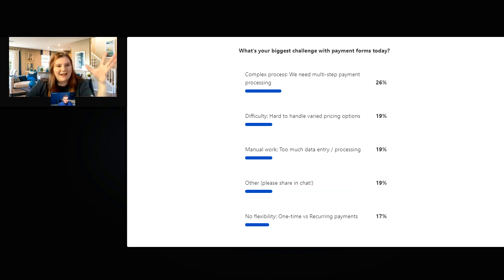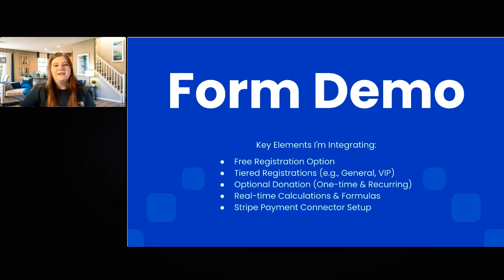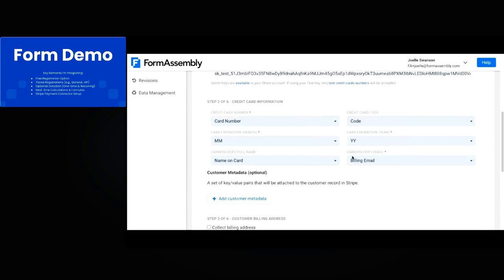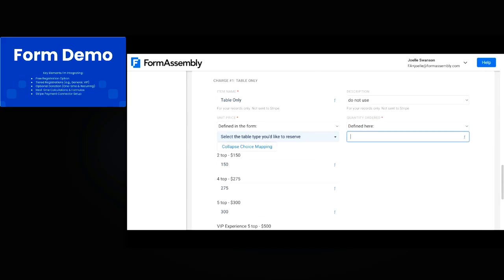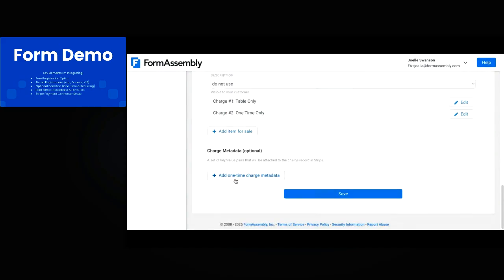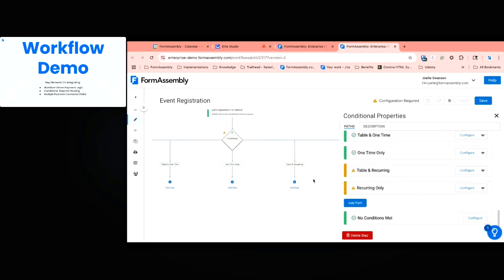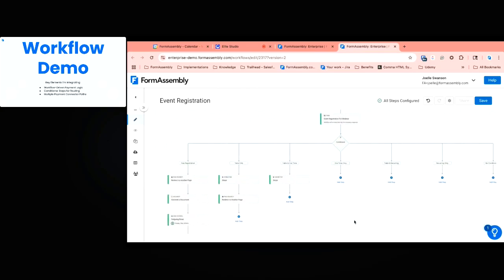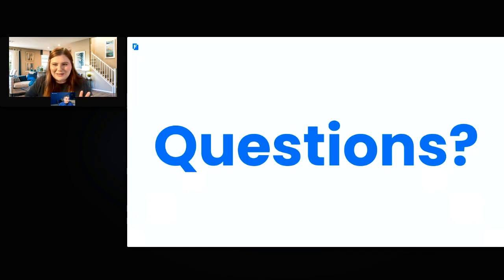Take Charge: How to Create the Best Payment and Donation Forms for Your Org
If your team relies on forms that collect payments or donations (or will in the future), don’t miss this session!

Join us as we demonstrate how to build interactive forms that are responsive to payment or donation needs — calculating totals, processing payments, and more.

Our experts will also explore forms and FormAssembly workflows that adapt to a variety of needs, such as event registrations, donation collecting, and managing subscriptions.

You’ll learn how to:

- Set up adaptive payment forms with options like free registration, tiered pricing, and recurring payments and donations.
- Build in calculation logic that determines payment totals
- Use a single form for recurring and one-time payments
- Build workflows that route one payment form through multiple payment connectors

From handling events to simplifying payments, donations, and subscriptions, you won’t want to miss these tips for taking charge and building the best payment and donation forms for your org.